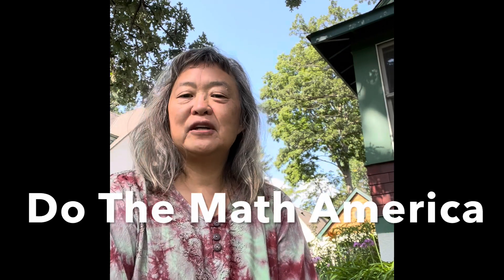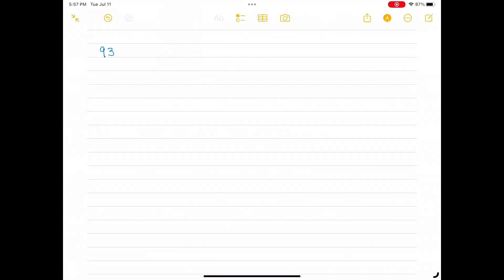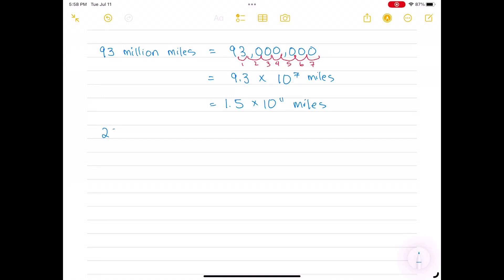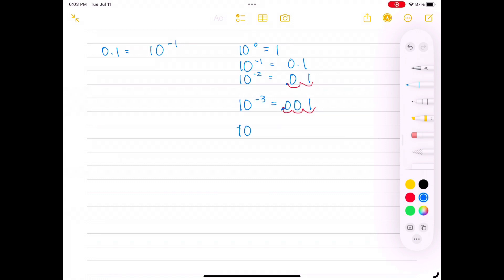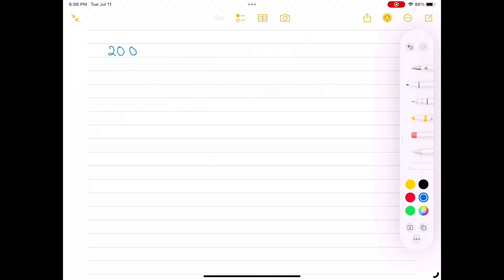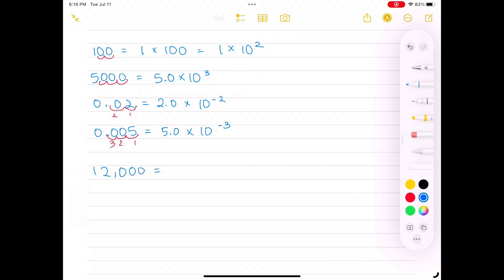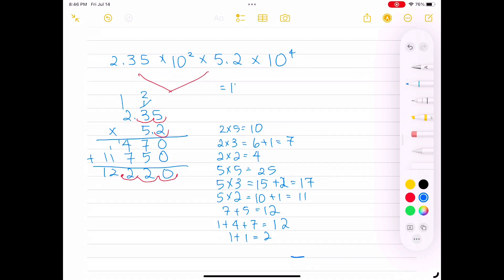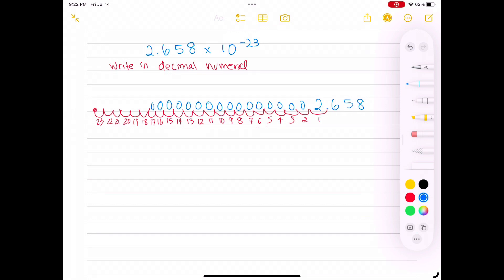Lesson 19 Scientific Notation, practice problems, pre Algebra, Basic Math Skill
Lesson 19 Scientific Notation,  pre Algebra, Basic Math Skills, Practice Problems

Timestamps
0:00 Intro
0:29 Reading from textbook page 37, scientific notation
1:29 Demonstration of examples
20:25 Discussion of practice problem exercises page 38
20:55 Chapter review of decimals Practice Problems pages 39-40
21:15 Solutions to exercises from page 292

Link to A+ Notes for Beginning Algebra

Link to Solutions